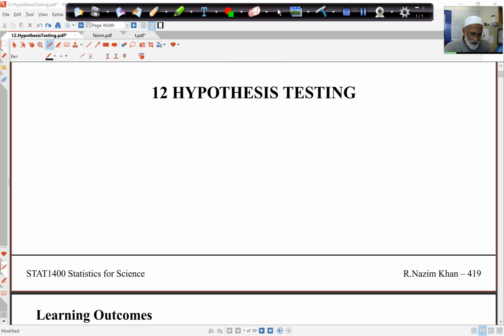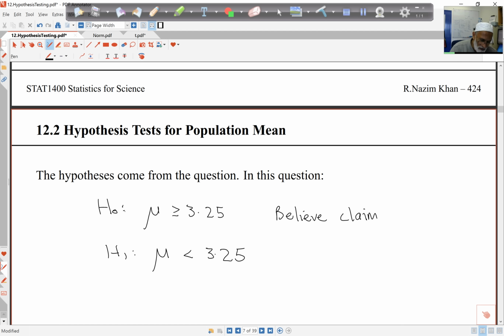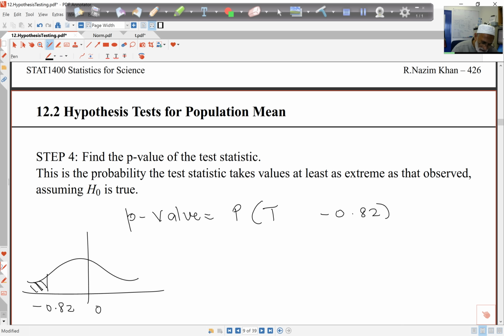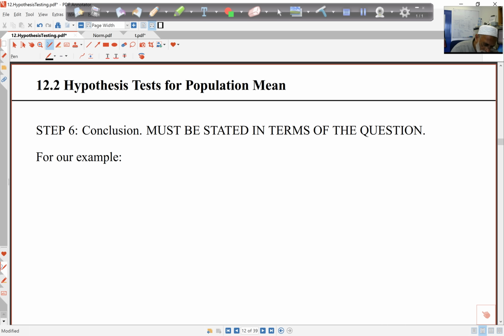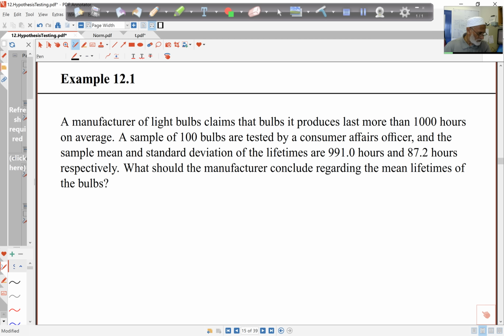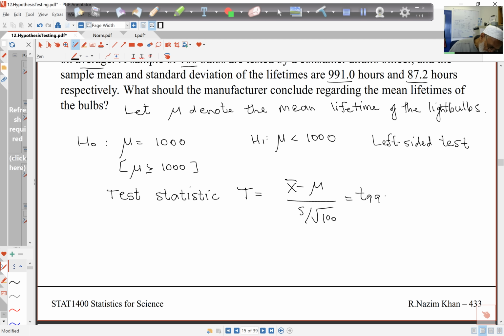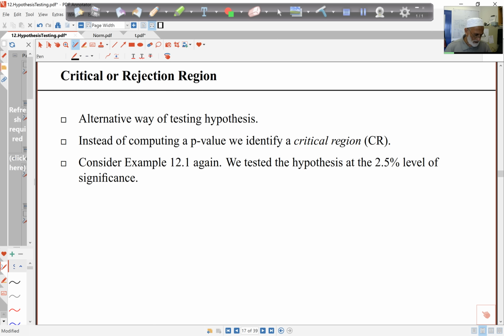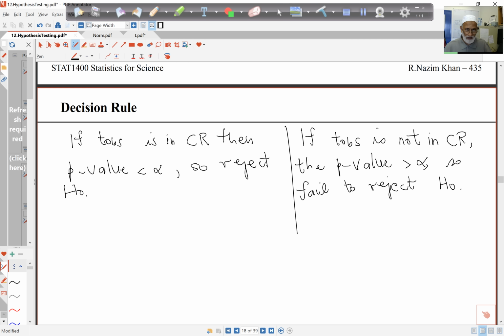12 Hypothesis Testing 1